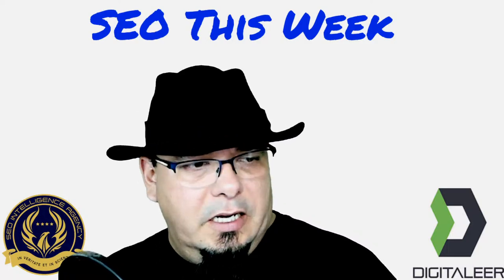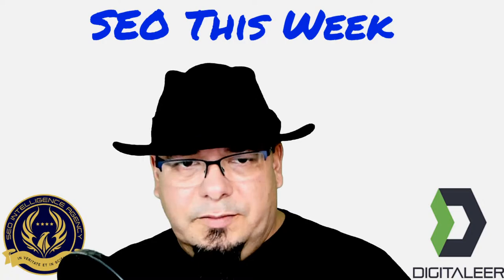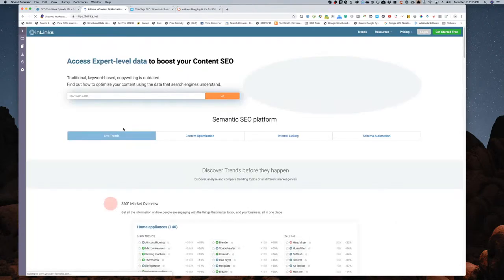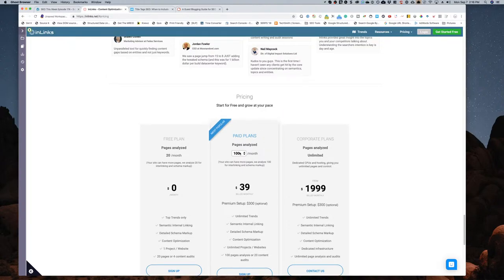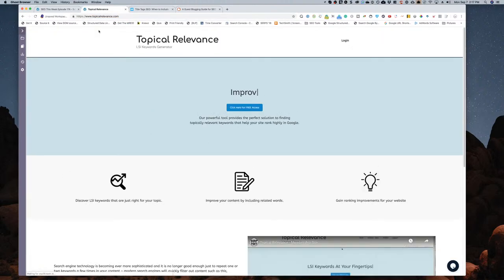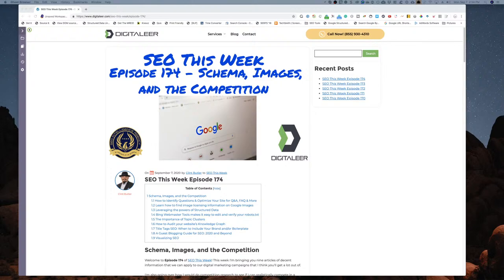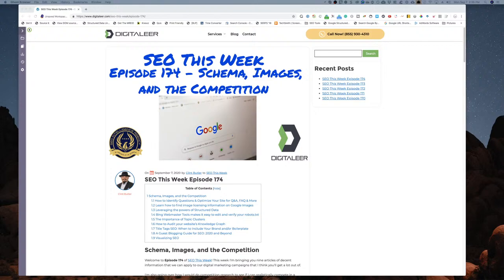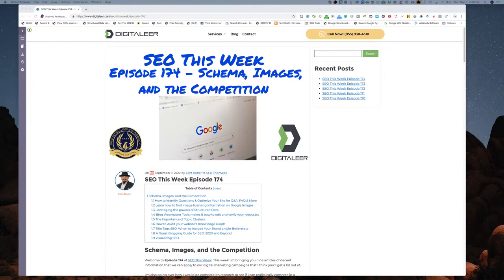SEO This Week Episode 174 - Schema, Images, and the Competition